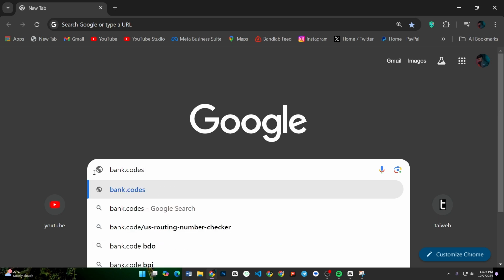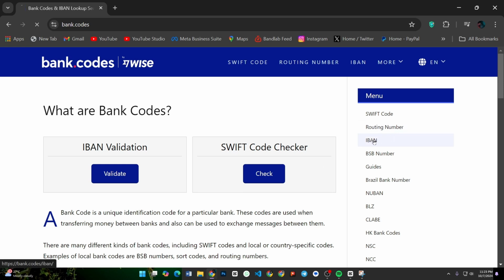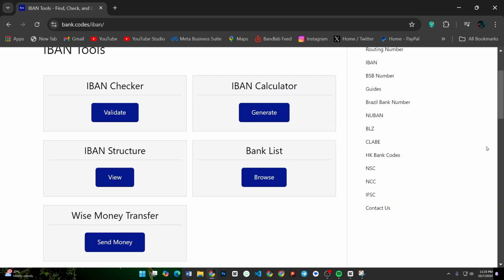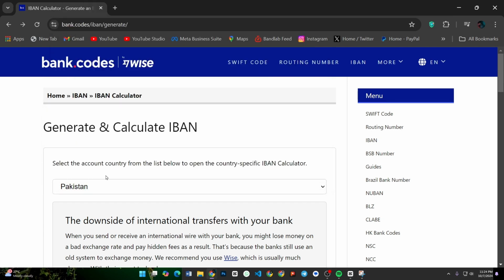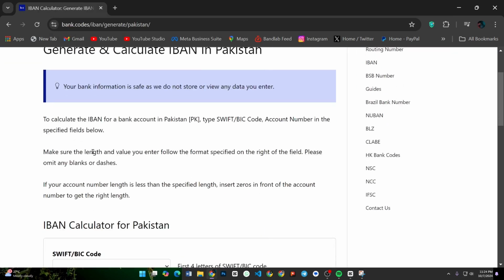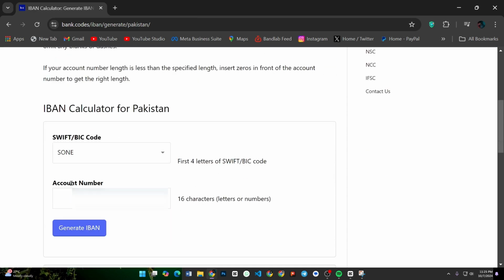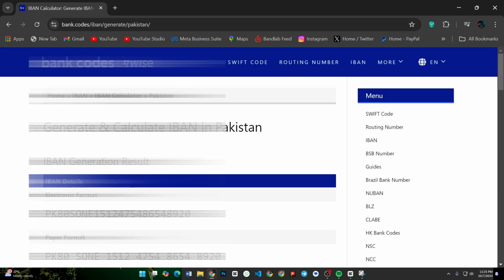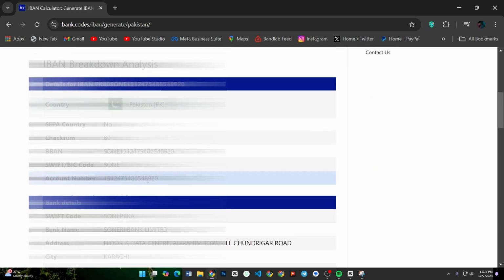How To Get IBAN Number Soneri Bank (2025) - Quick Guide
How To Get IBAN Number Soneri Bank  Looking for a quick guide on how to get your IBAN number from Soneri Bank? This step-by-step tutorial covers everything you need to know in 2025. Watch now to learn how to easily find and use your IBAN number for international transactions.